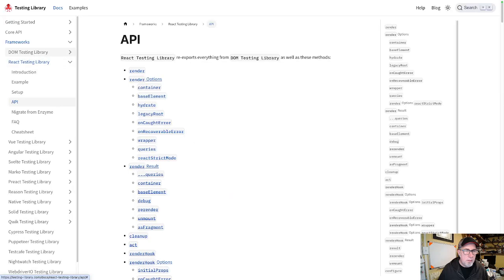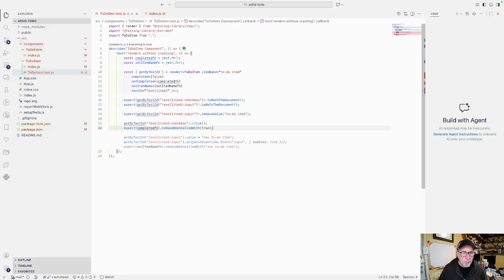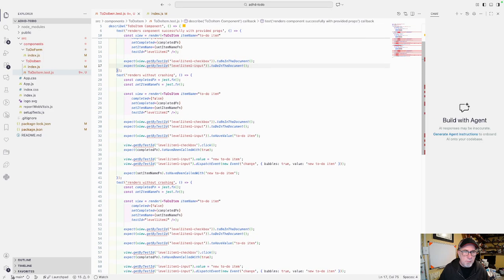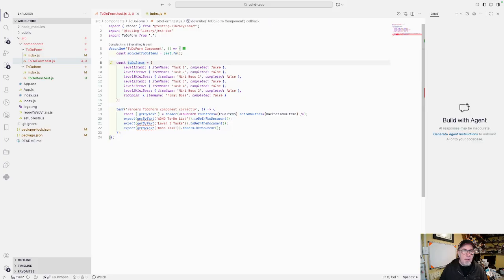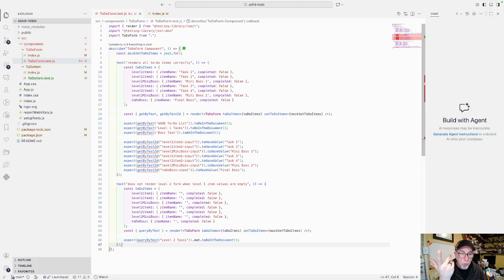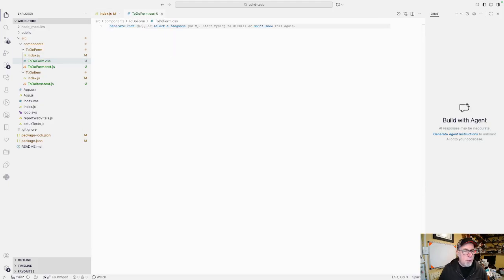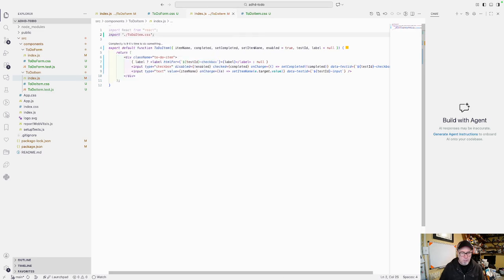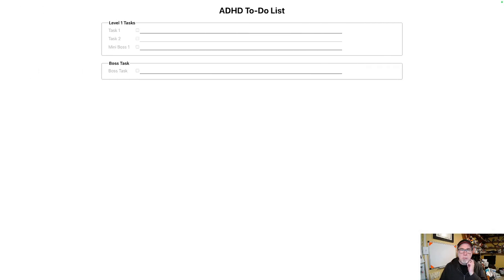ADHD To-Do List Stream: Testing and styling the base to-do list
Tonight we:

- Brought in testing-library
- Tested components for proper rendering and behavior
- Styled form to be a little more attractive/readable